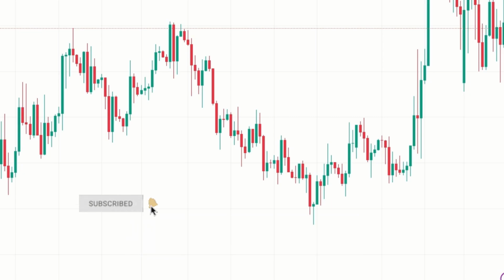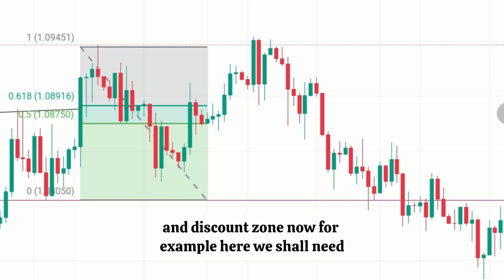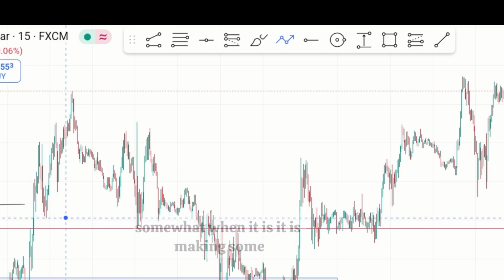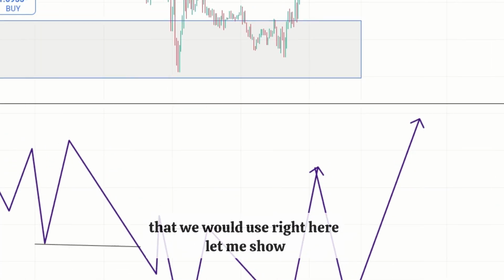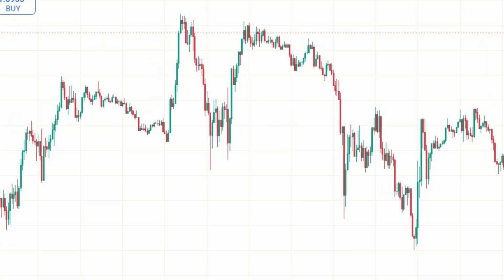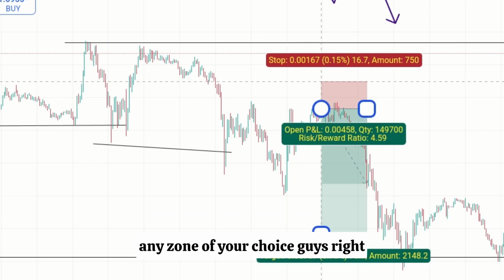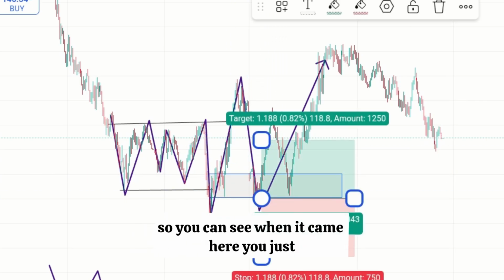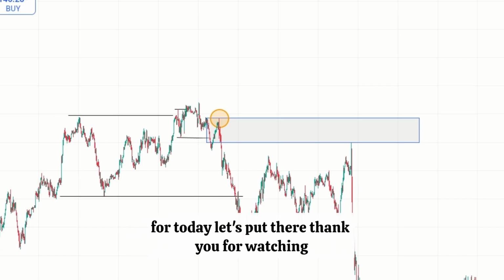How to Grow a Small Forex Account – PROVEN STRATEGY!! [ in 2025]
Want to grow a small Forex account without losing it all? In this video, I’ll show you exactly how I Grew my small accounts with these simple strategies ANY beginner can use.

Forex trading, grow small forex account, forex for beginners, how to trade forex with $100, forex strategy, trading tips, small account trading